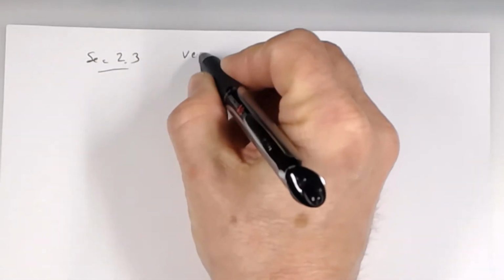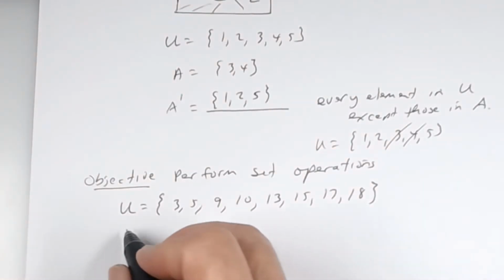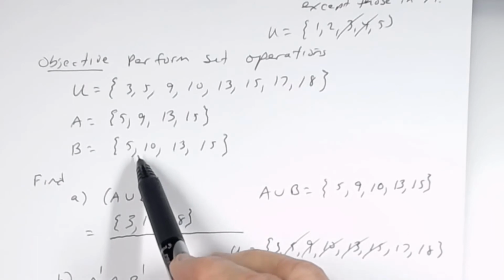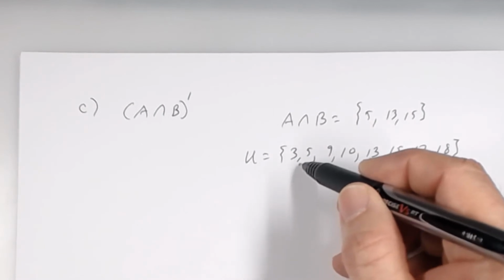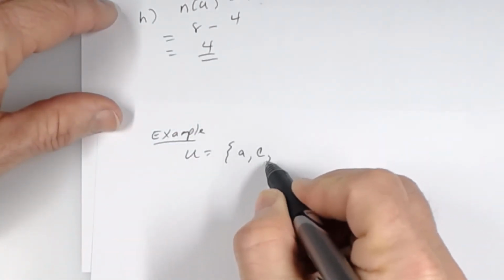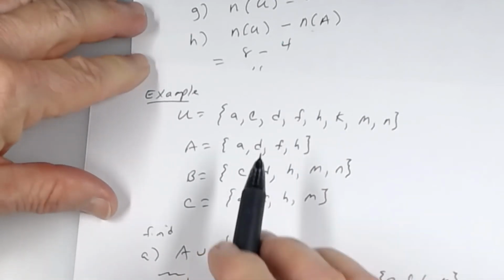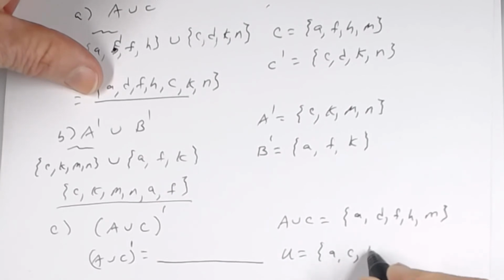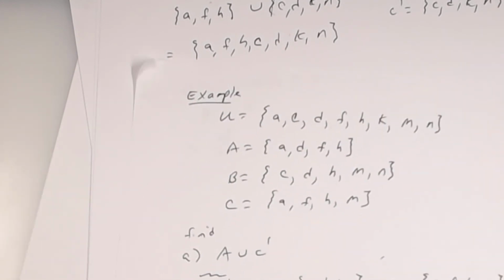Venn Diagrams: 2 and 3 sets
This lesson focuses on Venn diagrams and perform set operations using 2 or 3 sets.  This lesson was taken from a class lecture.